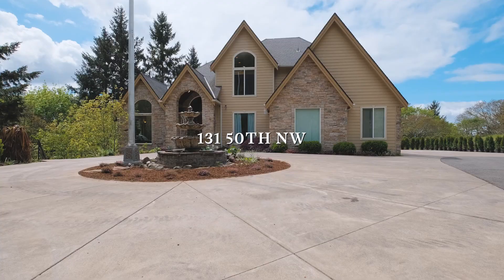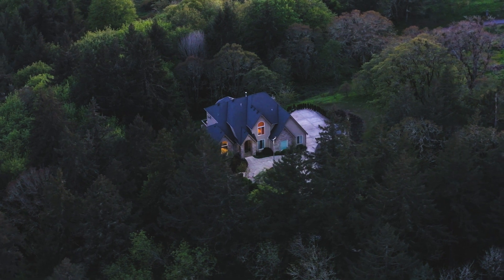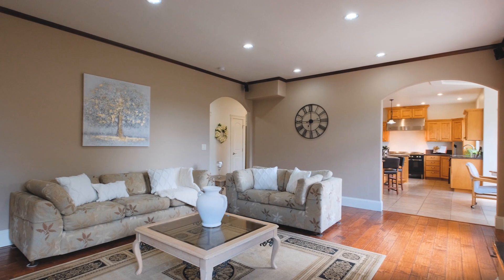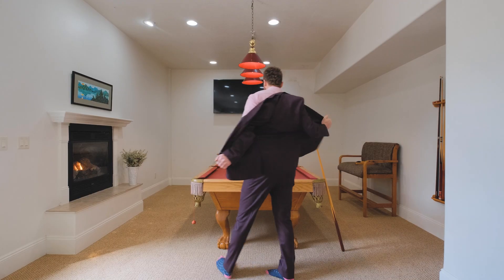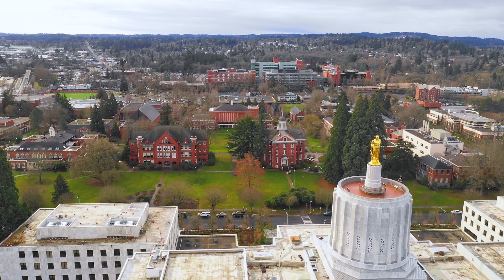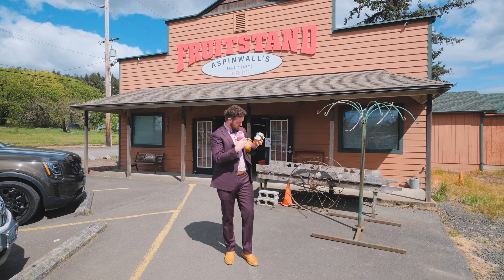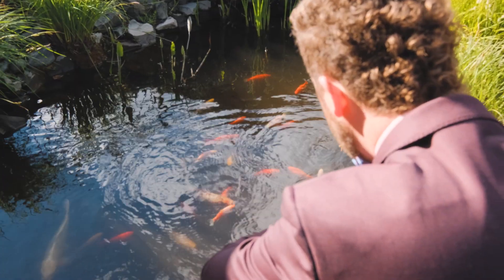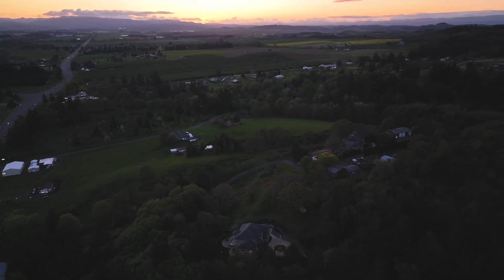Discover the Stunning Dual Living Potential of this West Salem Beauty!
Just Listed in Salem ✨

See video tour for details on this West Salem Beauty with dual living potential! Elegant estate tastefully updated & remodeled. Abundance of windows with amazing views and tons of natural light. Vaulted & tray ceilings add character. Gourmet kitchen with granite & SS appliances including Viking hood and 6-burner Hallman gas range with double ovens & a grill area. Formal living and dining rooms, 2 gas fireplaces, and a floor plan that flows well. Secondary apartment downstairs has its own entrance.

📍131 50th Avenue NW Salem, OR 97304
5 beds · 5 baths · 4,982 sqft

OPEN HOUSE:
Saturday, April 21st from 2:30 to 4:30 PM

LISTED BY:
Tim Rist, (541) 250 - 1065

AGENTS: Want to join the best team in town? If you're looking for a clear path to grow your business, we can give you the support and structure to be a high-performing agent.

Youtube: Discover Oregon Real Estate